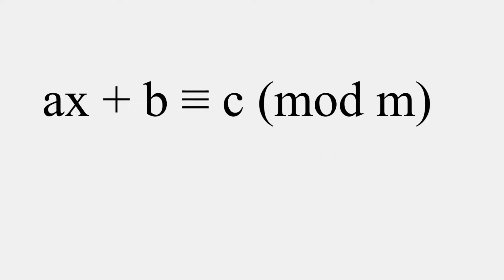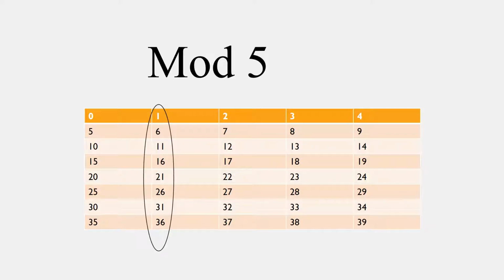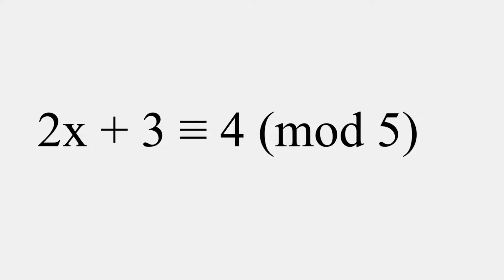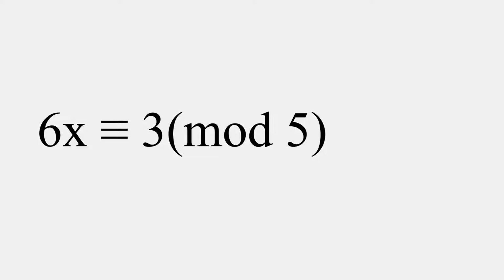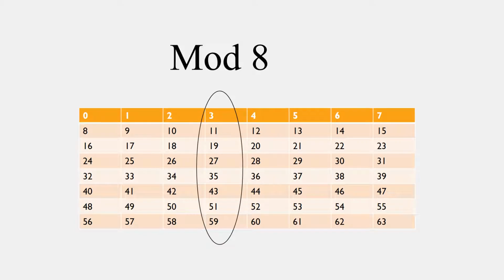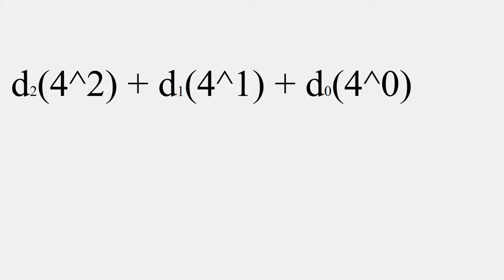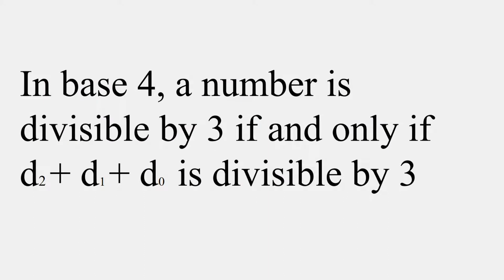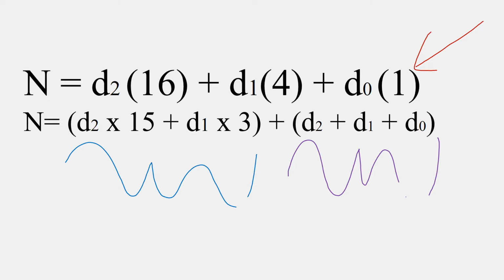MATH 121 Presentation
Part one - how to solve linear congruence equations
Part two - divisibility tricks in other bases